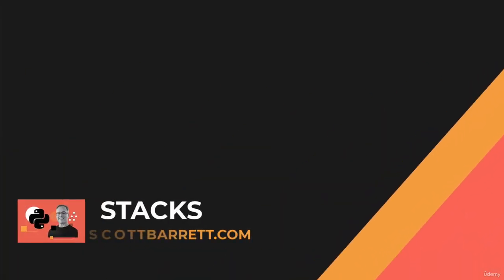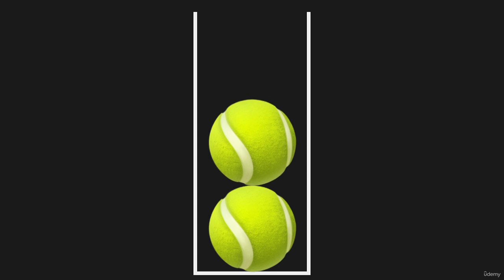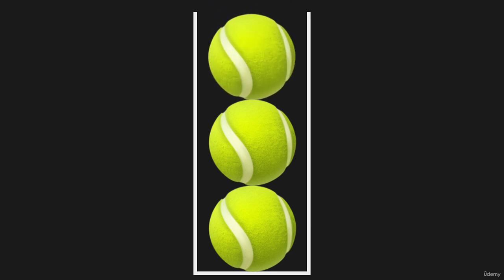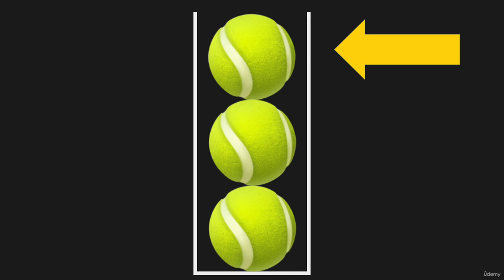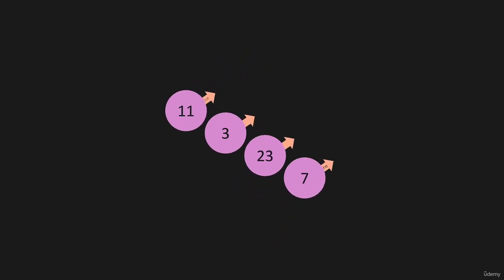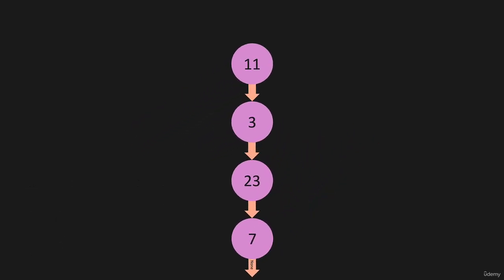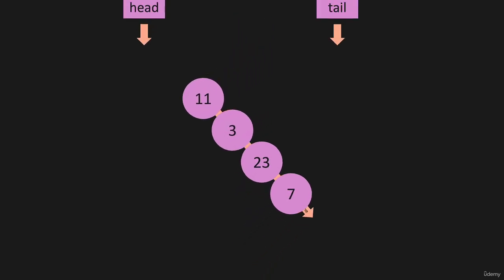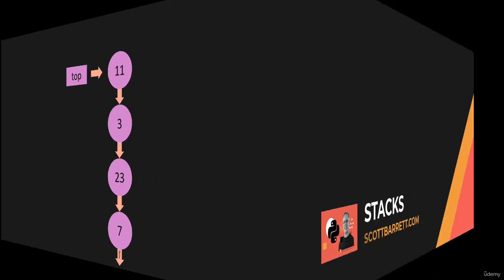041 Stack Intro